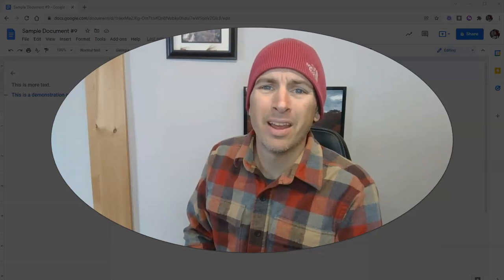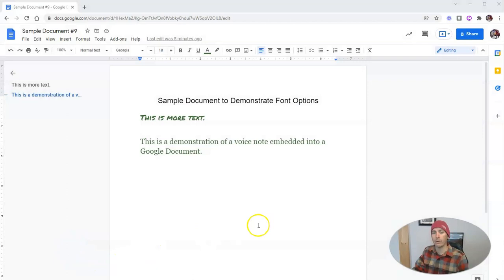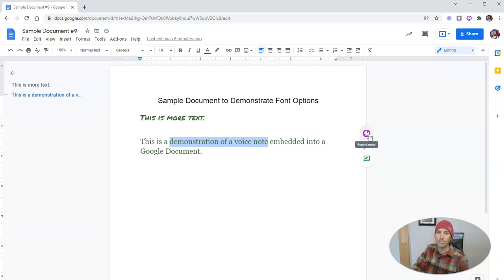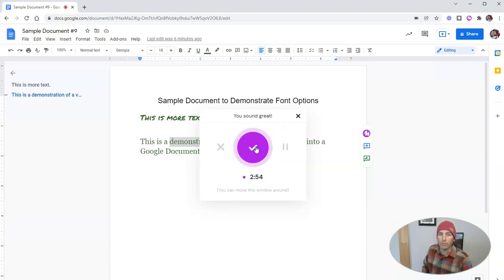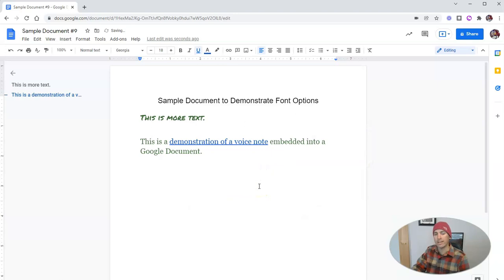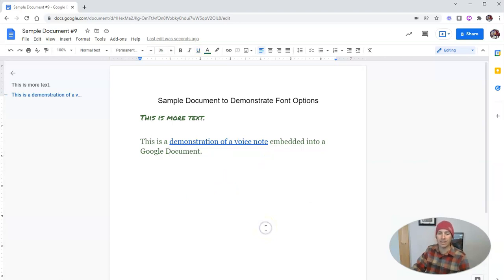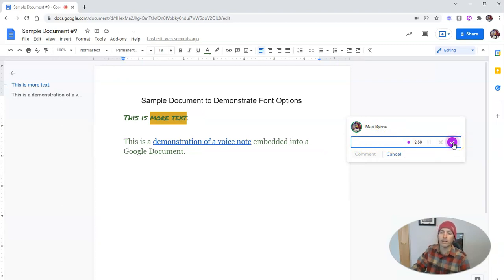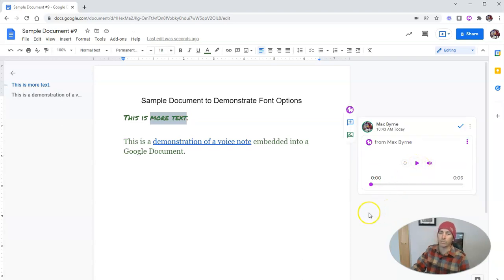How to Record and Embed Audio Into Google Documents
📔 My new ebook!
🏫 Take a course with me: 🏫